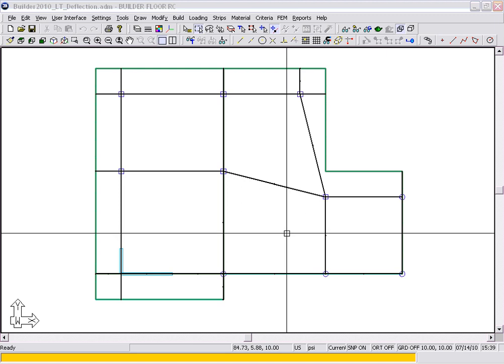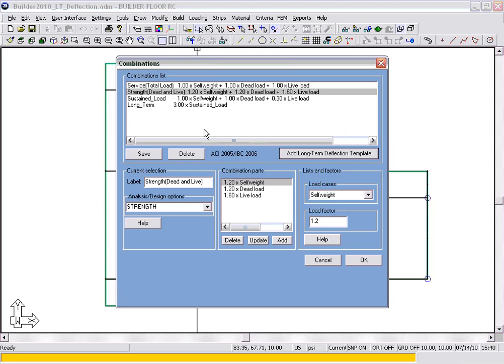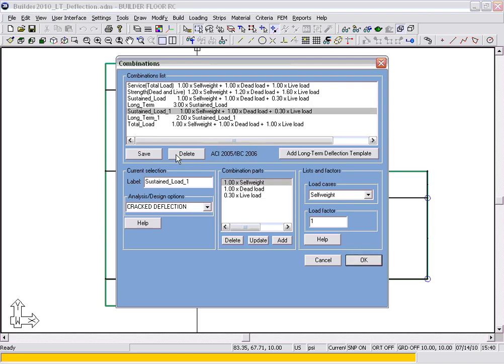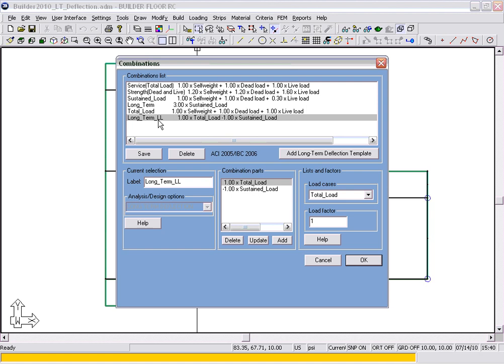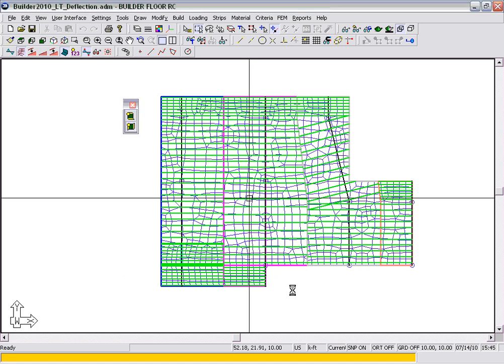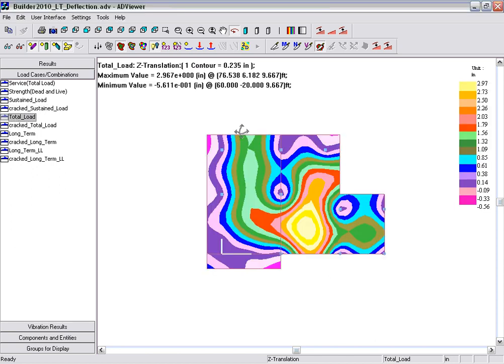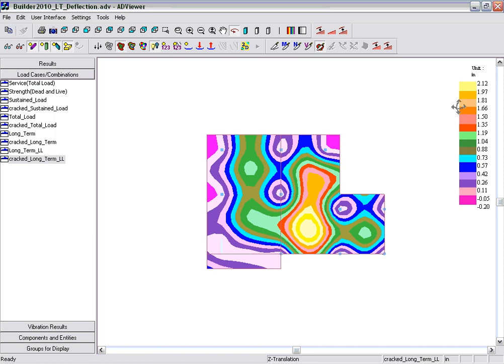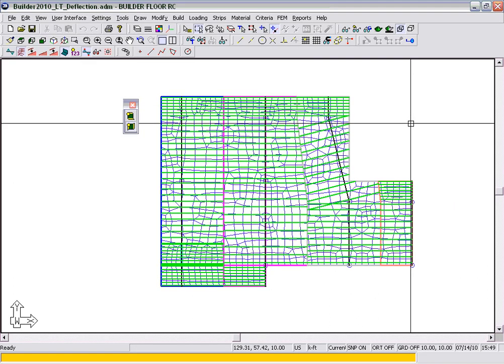Builder 2010 LT Deflections.wmv